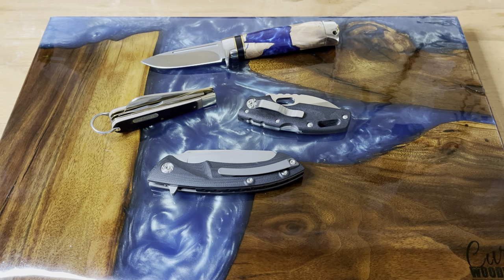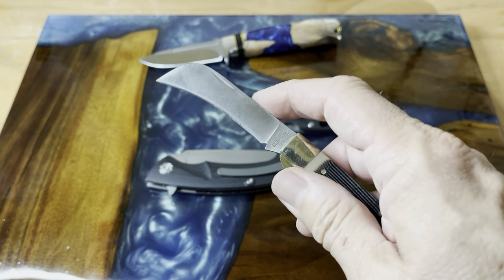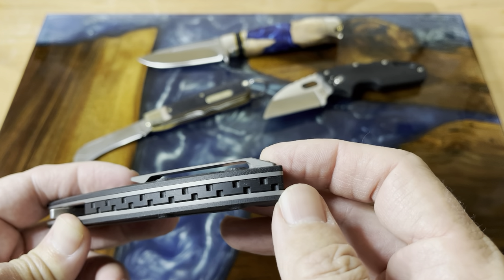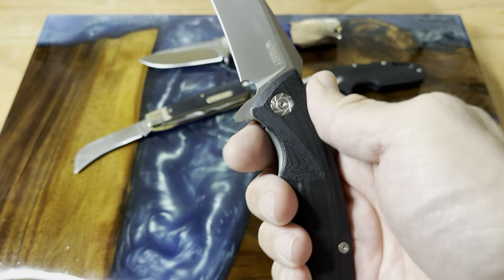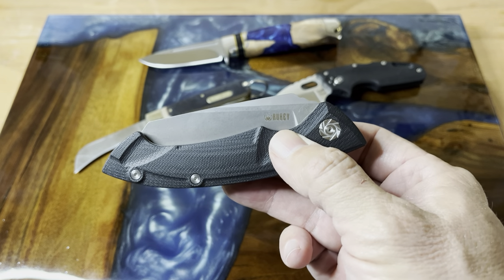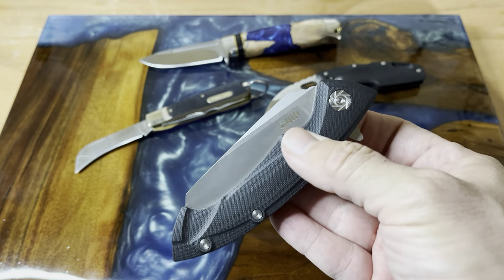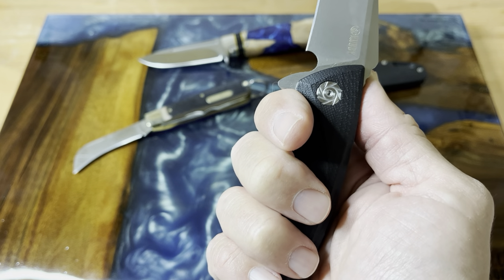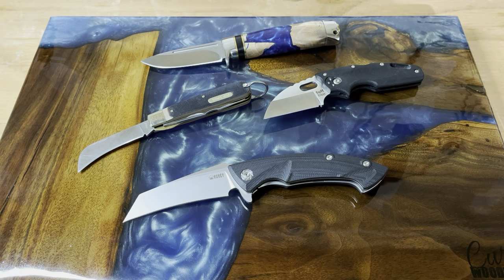Kubey Anteater KU212- EDC Utility Knife!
Review of the Kubey Anteater, a great utility knife for EDC. This is a solid budget choice if you are looking for a good knife. Thanks to the BPEX pass around group for providing this knife.

If you have any info on an OEM or CAPA certified radiator support for a 2019 Toyota Highlander, please let me know! or @rjsknives on Instagram